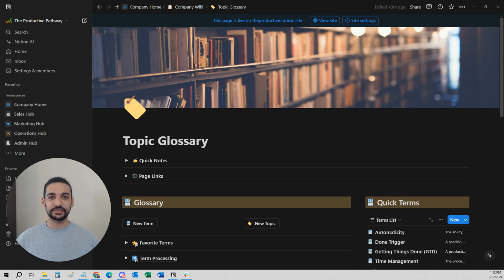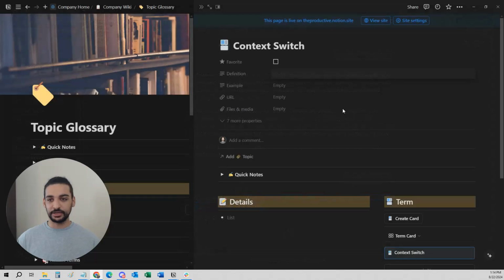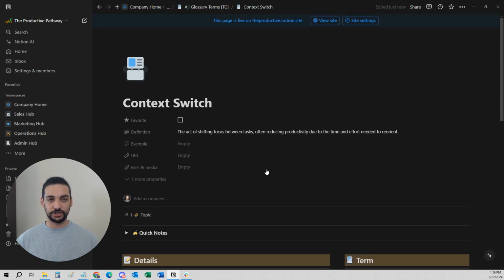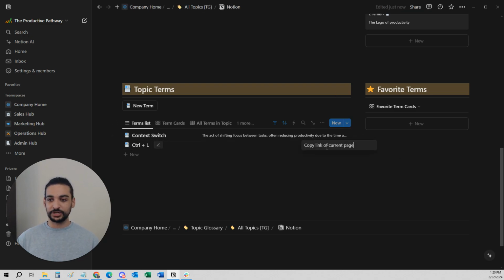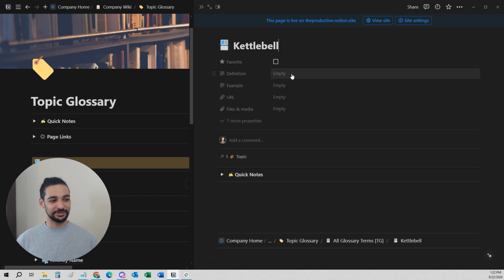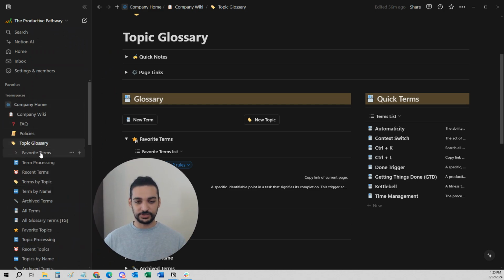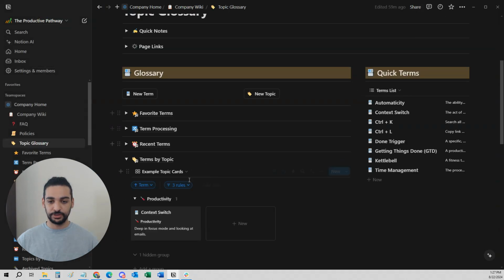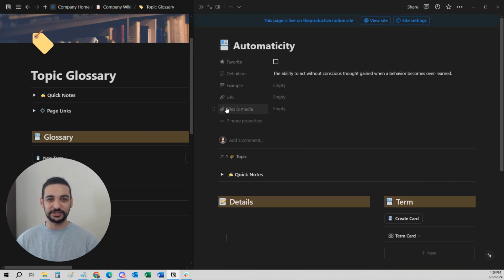How to Build a Custom Dictionary in Notion for Maximum Productivity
In this video, I’m walk you through the Topic Glossary - the easiest way to build a list of terms, add examples, and group those definitions by topic so you can find them when you need them.

Whether you’re a student, professional, or lifelong learner aiming to up your game, this system is designed to help you organize and retain information like never before.

- How to quickly create and manage a list of terms with the Topic Glossary.
- The best way to add definitions and group terms by topic.
- How to boost your productivity using the quick search and grouping features.

By the end of this video, you’ll have a solid understanding of how to build your own dictionary in Notion, perfect for your personal use, with your team, or even to share with the world.

Keeping your knowledge organized is key to staying productive and making sure you never lose track of important concepts again.

If you have any questions, drop them in the comments below! 👇

*Timestamps:*
0:00 - Intro and Overview of the Topic Glossary
0:55 - Quick Terms Section and Search Functionality
1:49 - Adding and Grouping Terms
3:26 - Exploring Topics and Terms Relationship
7:38 - Using Favorite and Shortcut Functions
9:27 - Navigating the Homepage and Additional Features
13:11 - Final Thoughts and Customization Tips